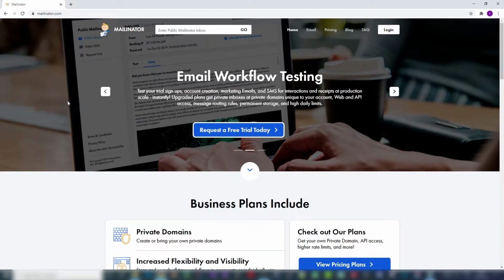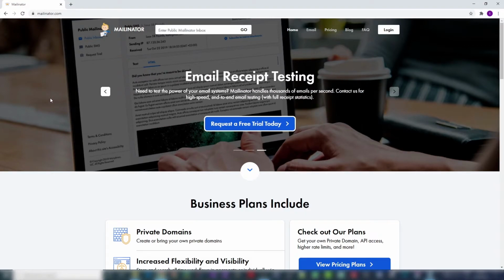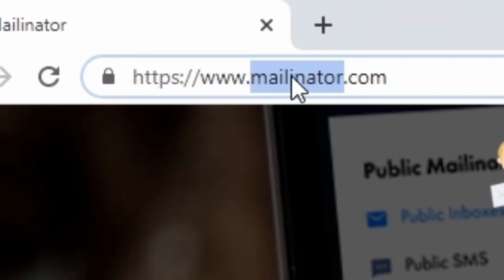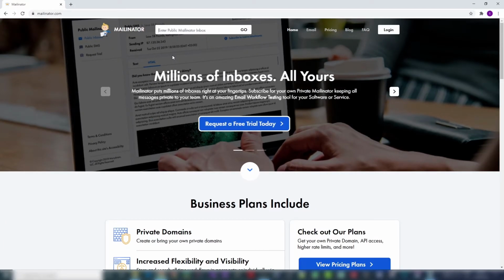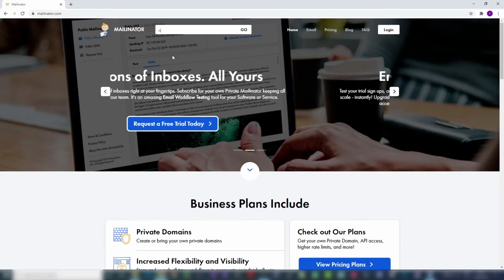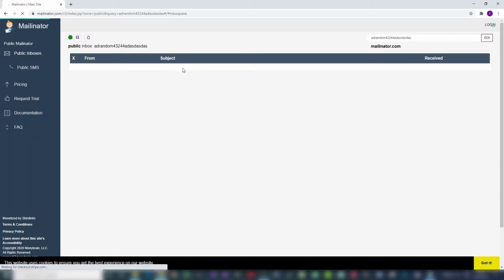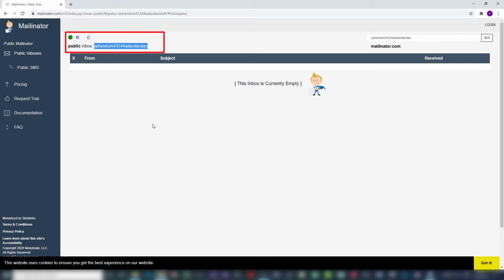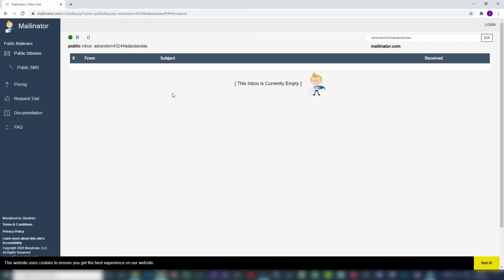Create a valid email address in LESS THAN 5 SECONDS !!! Very Fast !!!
Using this Inbox, you can receive email but you cannot send emails